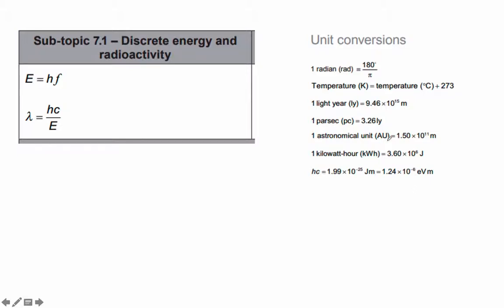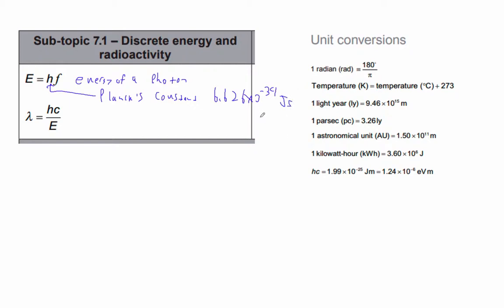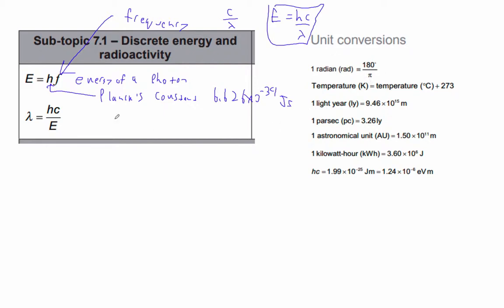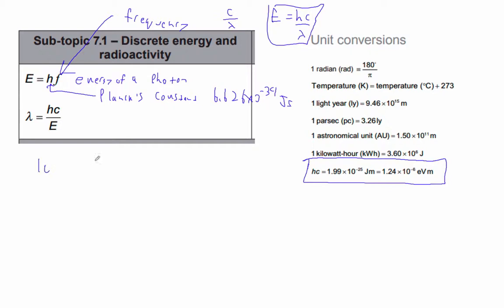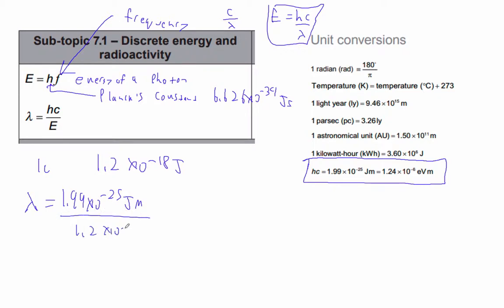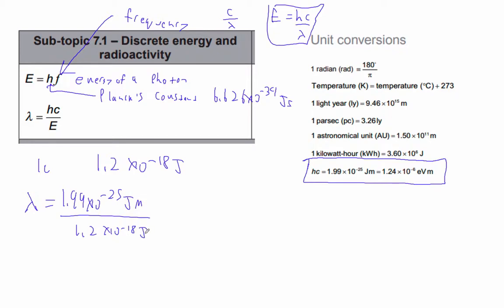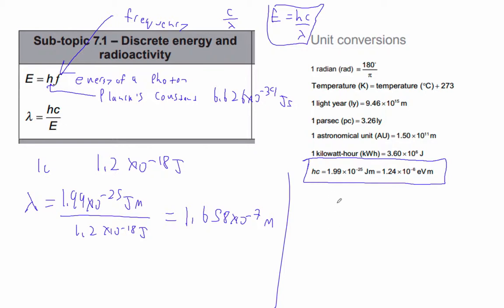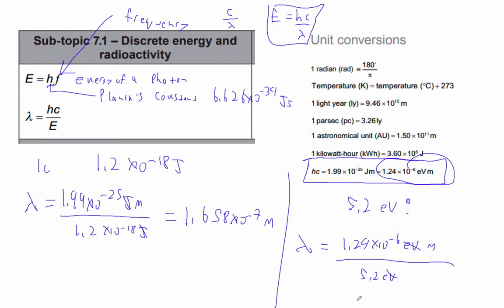HTPIBR DP7 1 Formulas